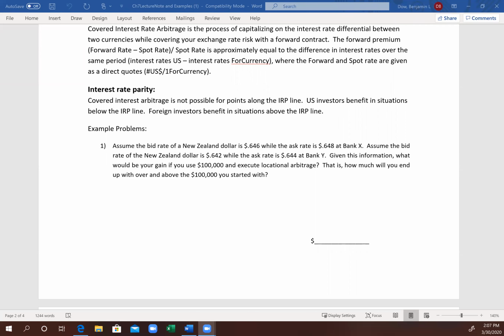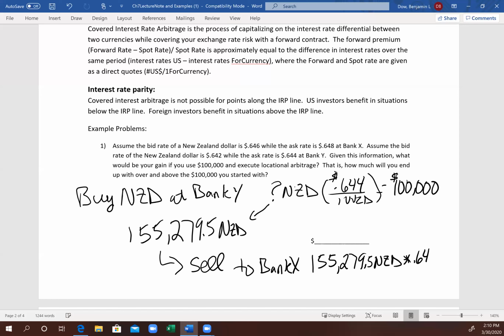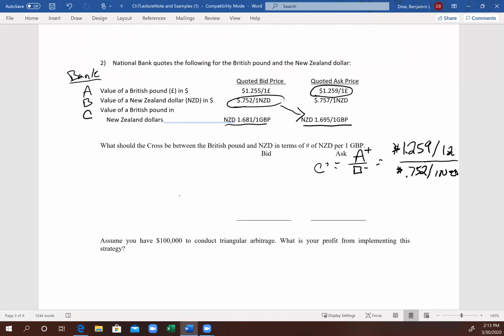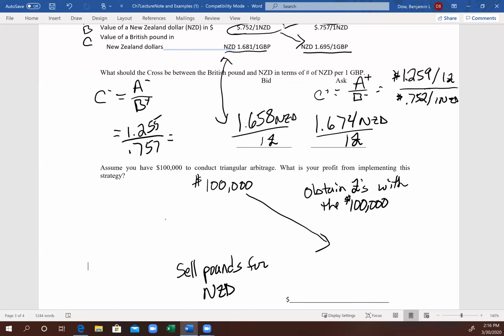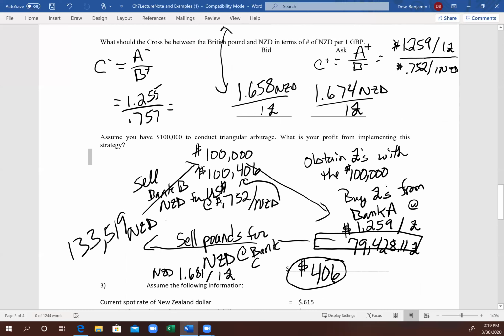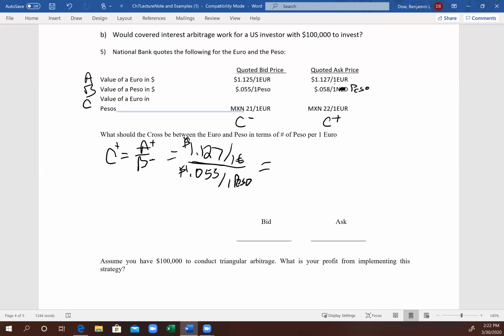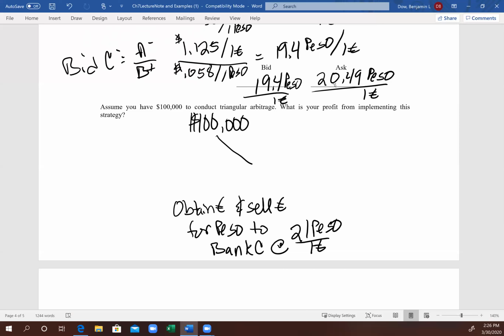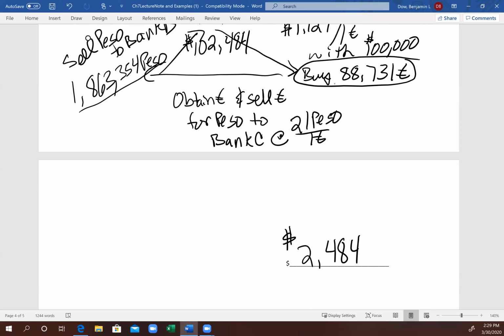FI540 Ch7 Review LA TA